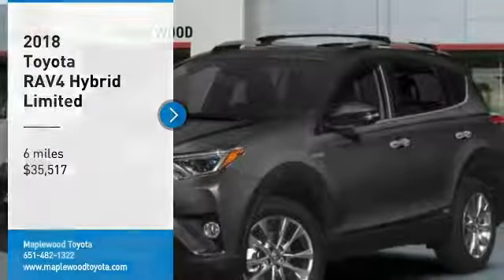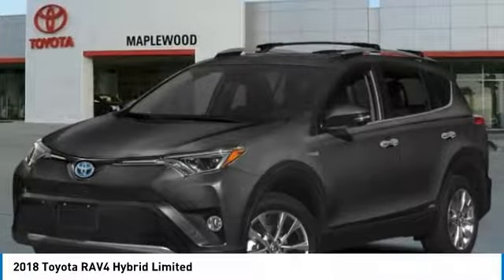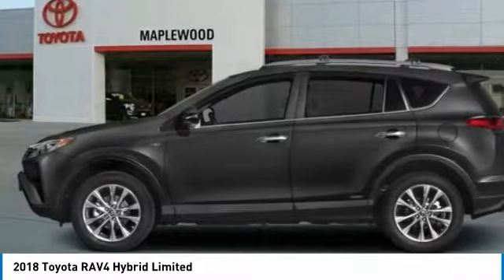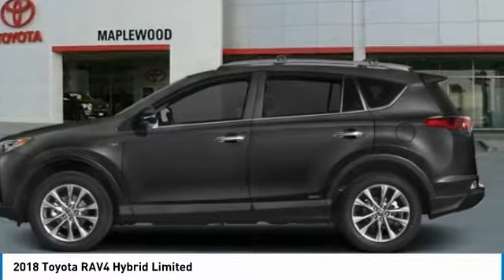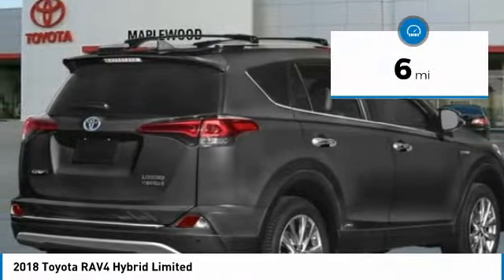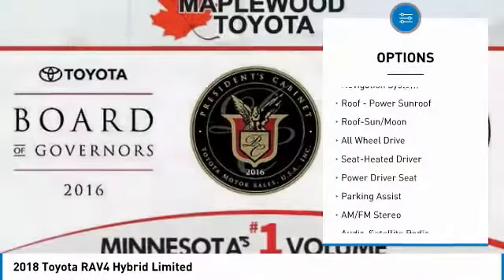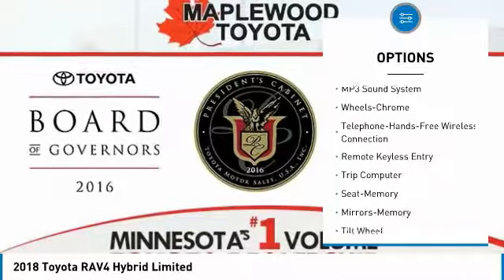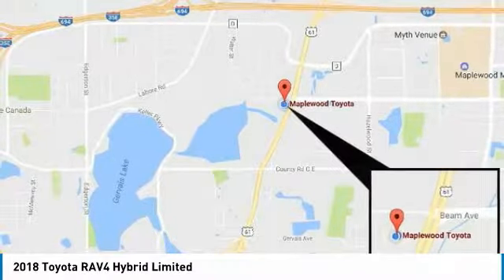2018 Toyota RAV4 Hybrid Limited Maplewood, St Paul, Minneapolis, Brooklyn Park, MN J11888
Maplewood Toyota
2873 Maplewood Dr

Maplewood Toyota
2873 Maplewood Drive

Pick up this Magnetic Gray Metallic 2018 Toyota RAV4, available today at Maplewood Toyota. This could be the one you've been searching for.